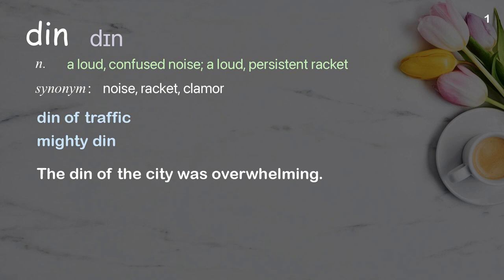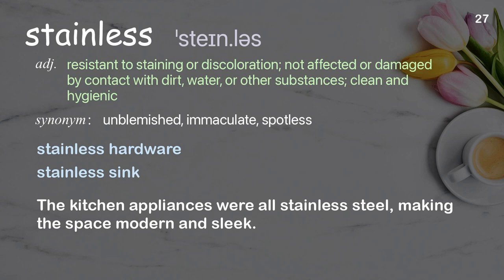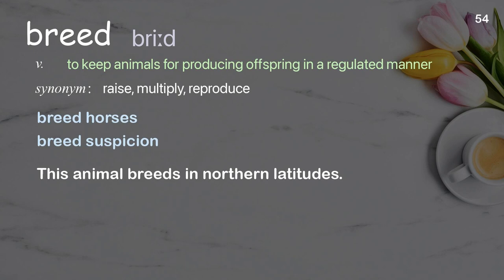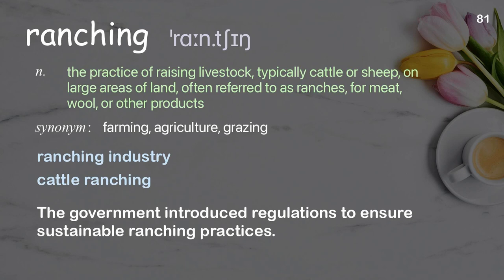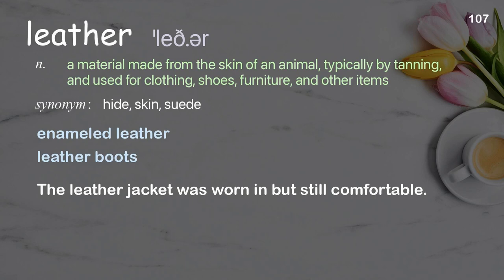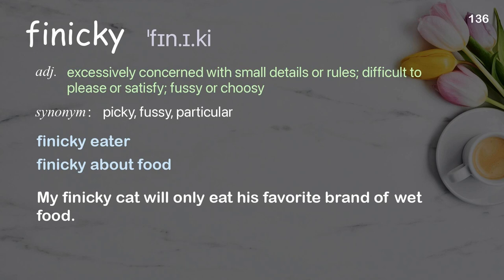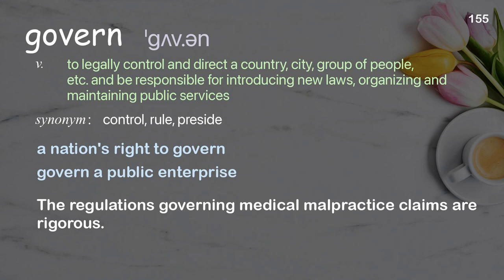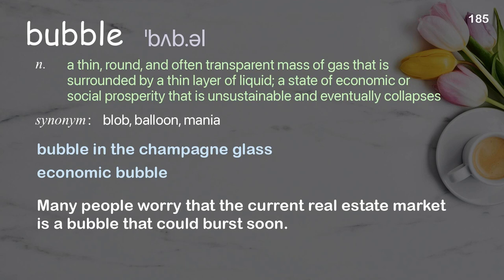188 Academic Words Ref from "Isha Datar: How we could eat real meat without harming animals | TED"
■PLEASE NOTE

■Reference Source
Isha Datar: How we could eat real meat without harming animals | TED Talk